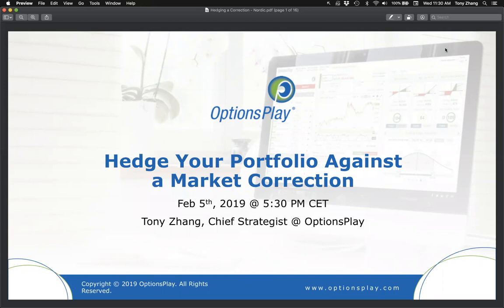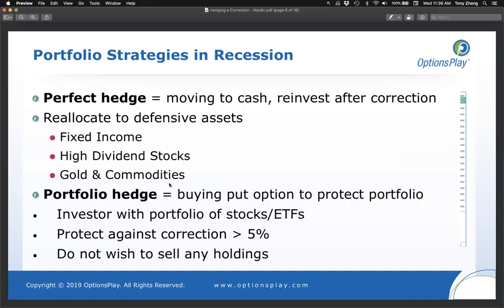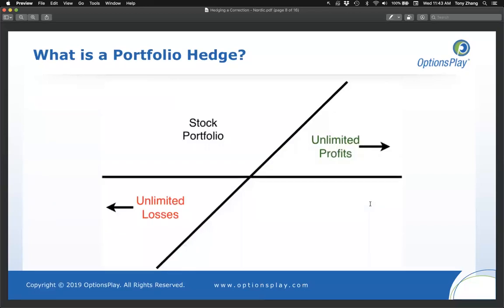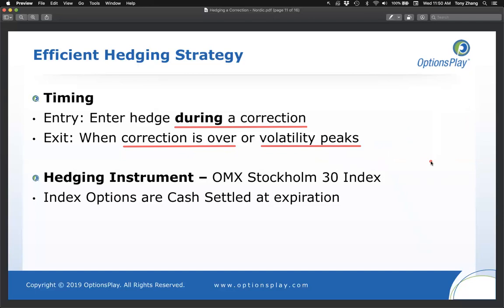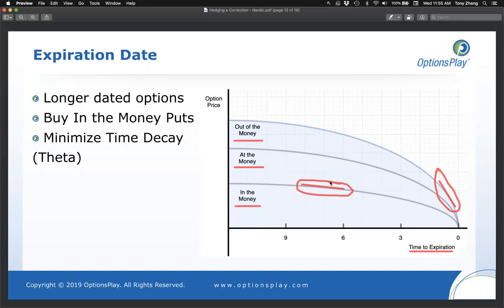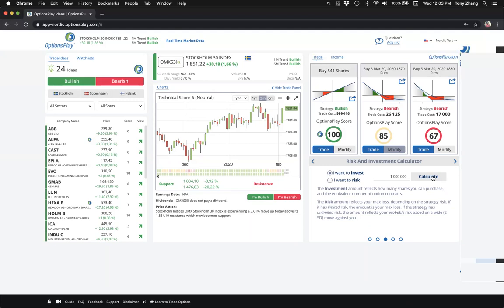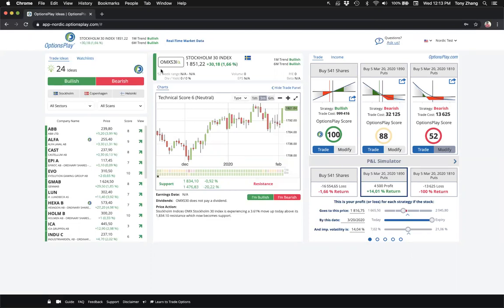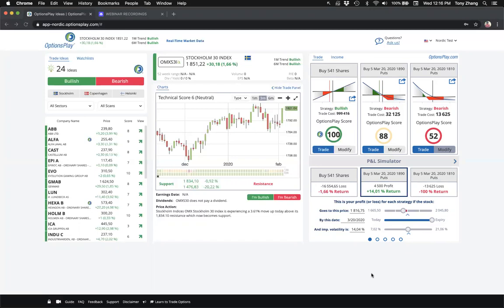How to Hedge a Portfolio using Options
During today's webinar on Hedging Portfolio Risk with Options, we covered best practices and strategies for creating effective hedges on your portfolio during a market correction with ETF and index options. See how you can compare your portfolio's performance with different hedges in less than 20 seconds using OptionsPlay! A must watch for any stock or ETF investor!